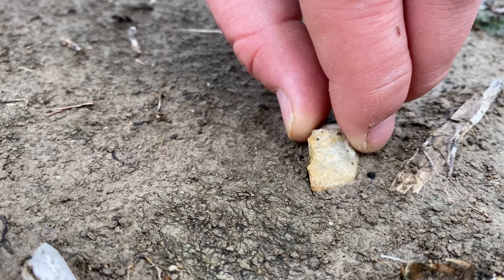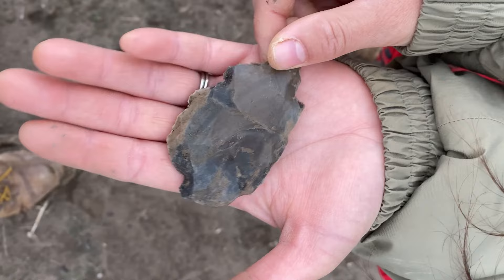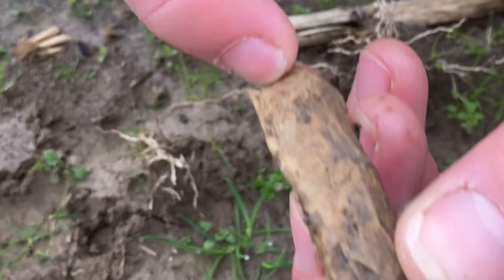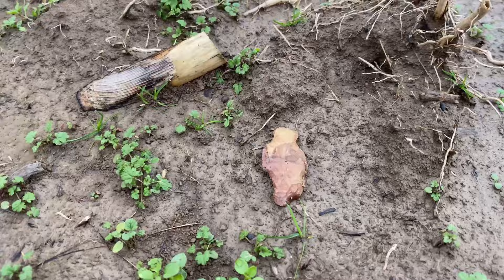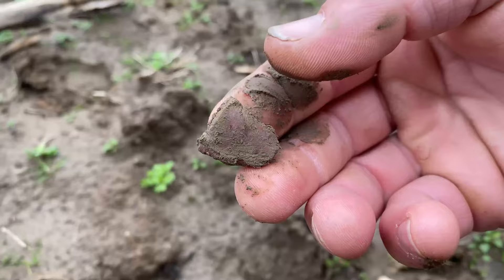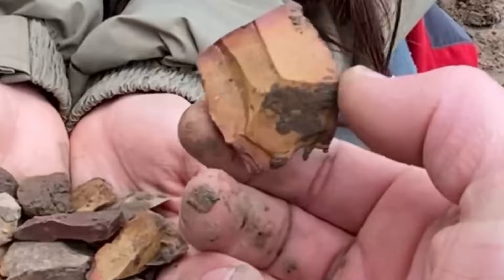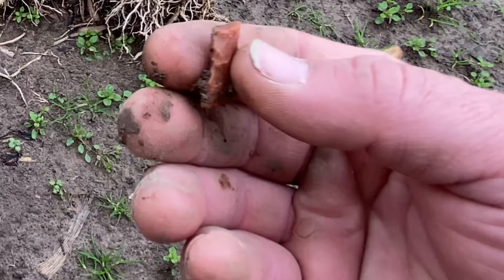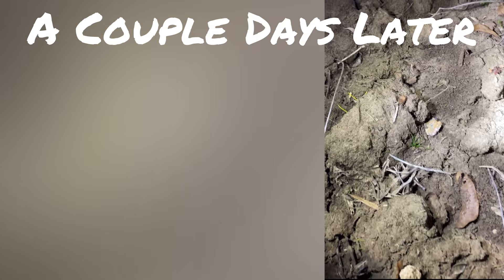How To Find Native American Artifacts!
We had a blast hunting arrowheads on our family’s farm in Southeast Missouri. This was one of Frank’s favorite past times as he grew up farming! 😊❤️

Purchase our hand collected Gems & Minerals from our store!

💎 Crystal Cleaning Essentials:
• WORX Portable Power Washer
• Iron Out Cleaner

· Thumbs up our videos 👍
· Comment on our videos! (We love to hear from y'all❤)

🌻 eBay store (buy our hand collected gems!):